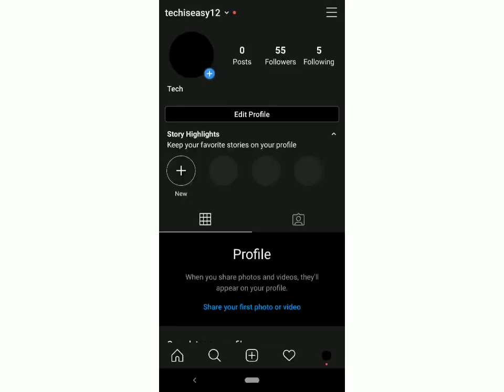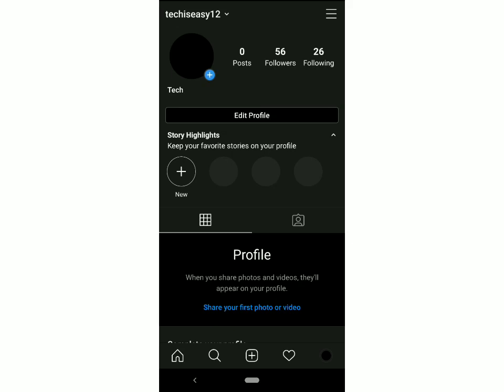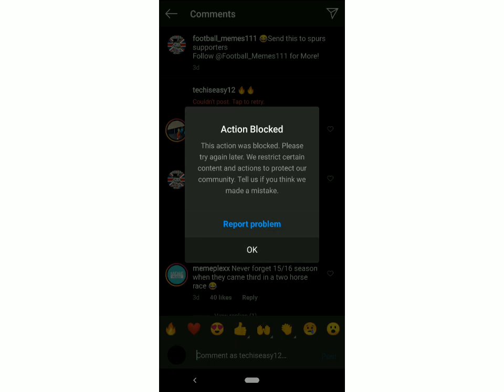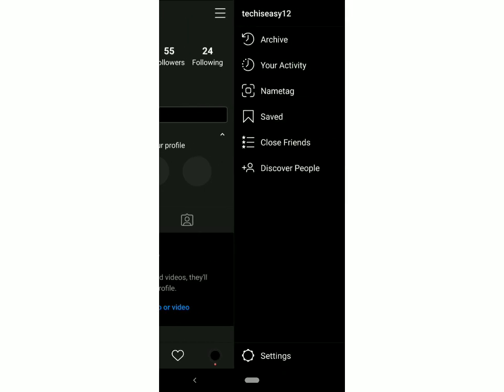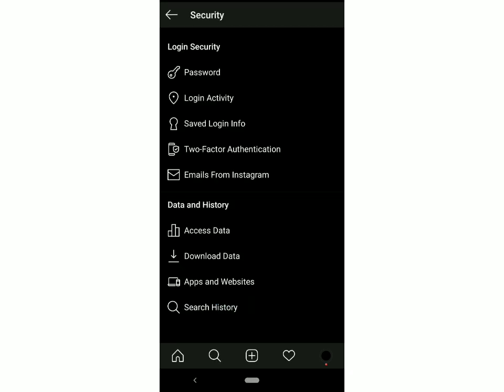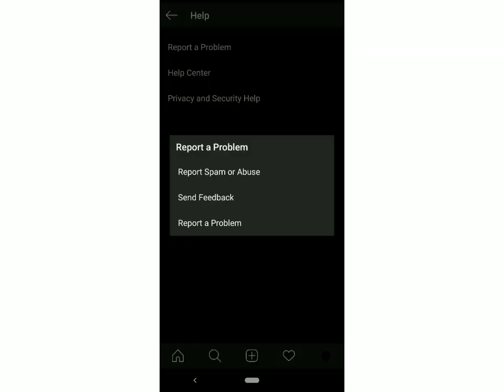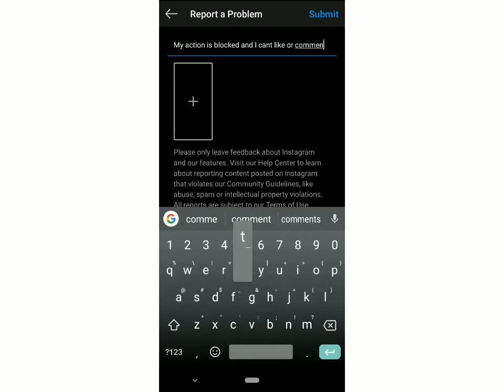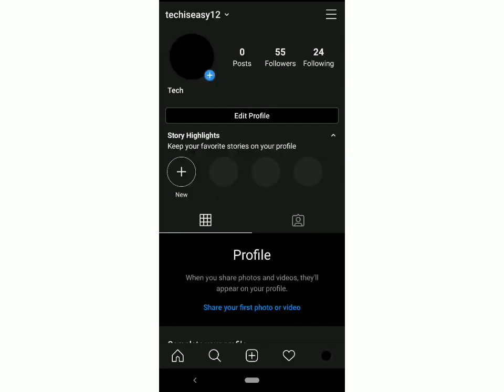How to Remove Action Blocked on Instagram || 2020 || 100% Working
In this video, I'm going to show you how to fix the action blocked problem on Instagram. This method is very easy and 100% works